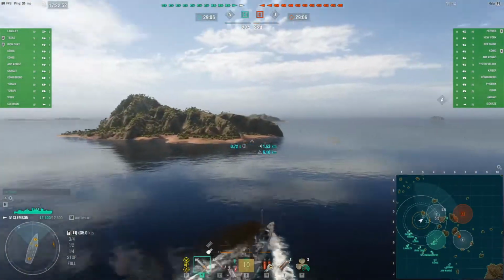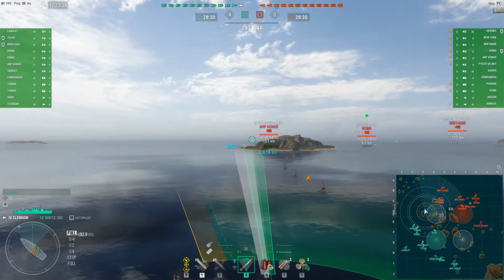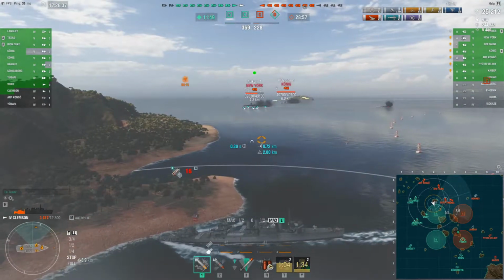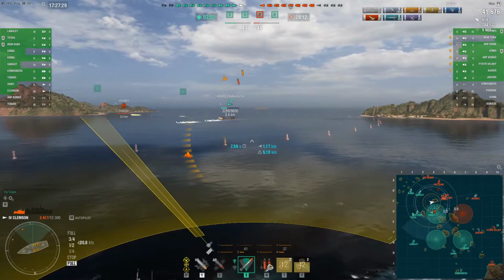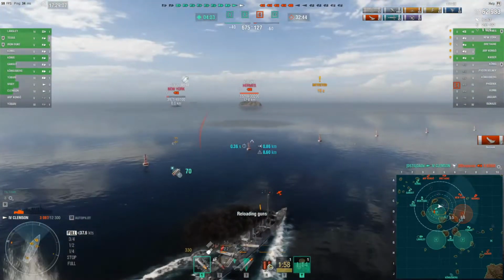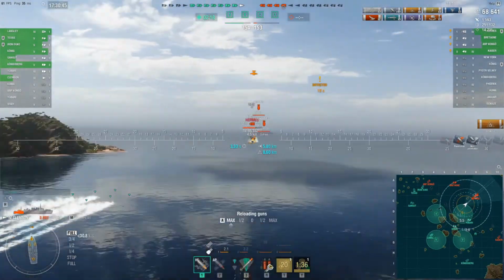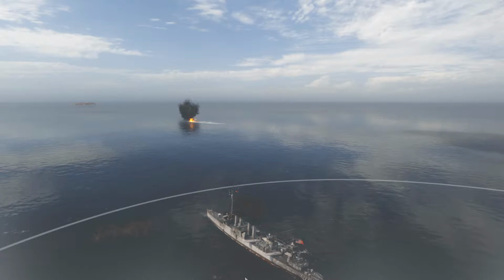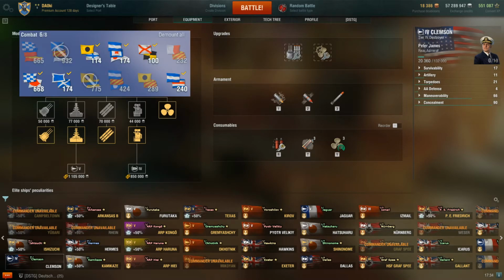How to Clemson - One Mean Bully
A detailed commentary of how I think the Clemson is currently best played.

Tier IV USN Destroyer Clemson Replay

Thanks to my family who did support me in finding the time to actually start this. I also want to apologize for the audio quality, I will try to get my hands on a better mic as soon as possible.

Pictures depicting me in any way as well as profile pictures and banners/labels were created with the help of janko-graphics. Check them out on (page in german):